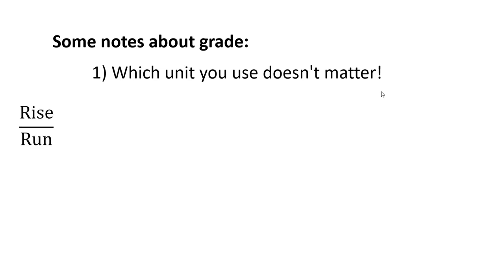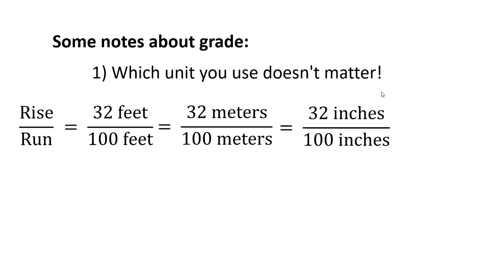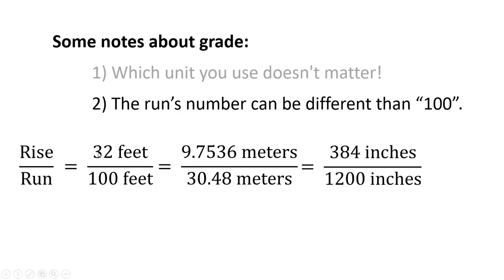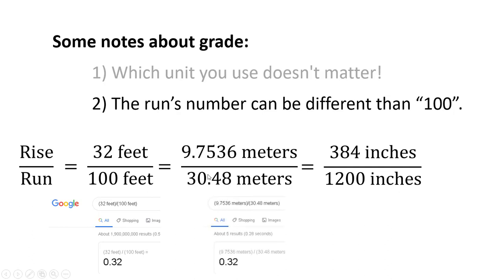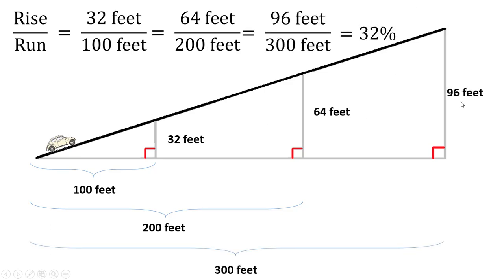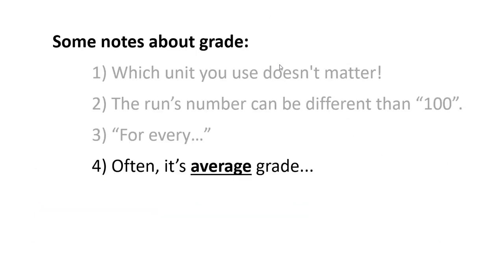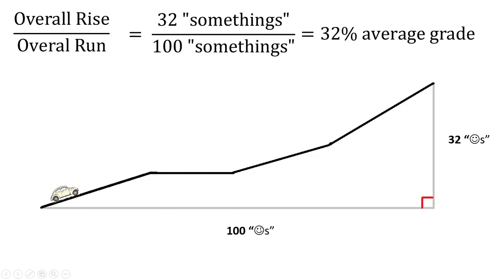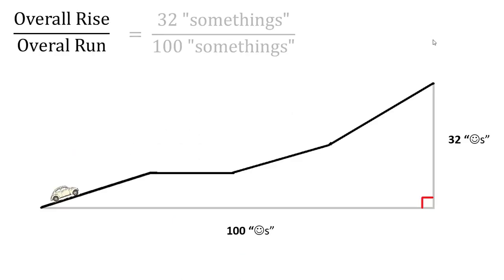Grade, Day 1 (Video 4 of 5)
Let's get into the reeds a little!